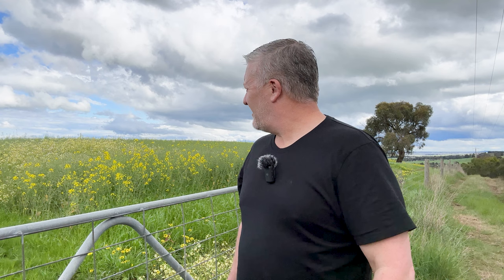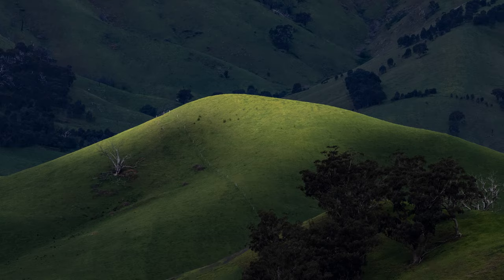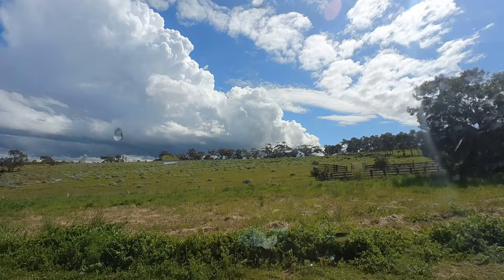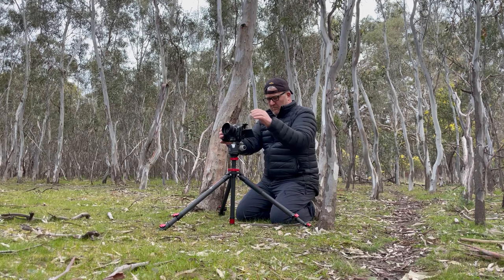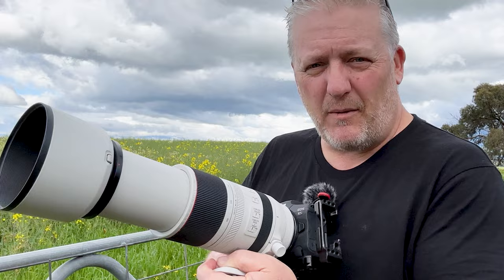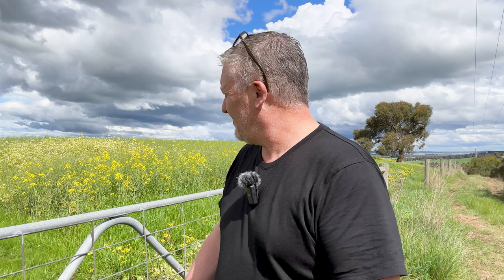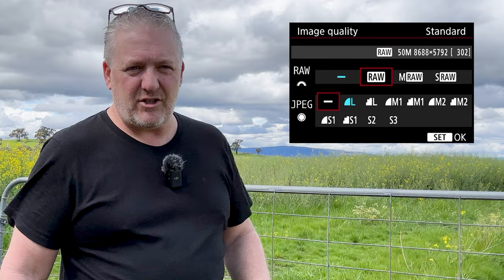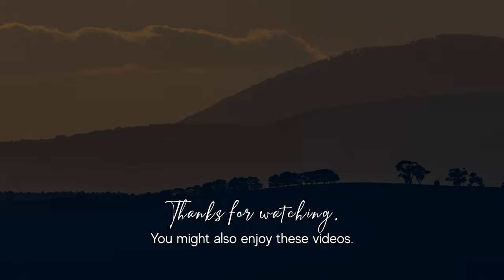Landscape Photos with a Super-Zoom (RF 100-500)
Hi, I'm Peter 😊. More Most people love a wide lens for landscapes. I prefer ultra-long. Let me demonstrate with my Canon RF 100-500 super-zoom lens. It replaces my much-loved RF 100-400, which in turn replaced my favourite lens of all, the EF 100-400.

Canon RF 100-500
Canon RF 100-400